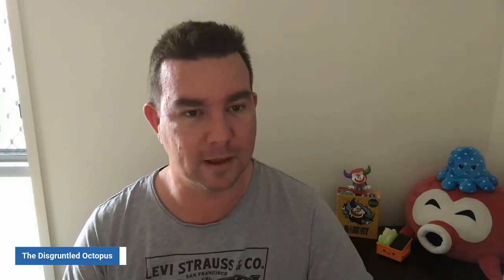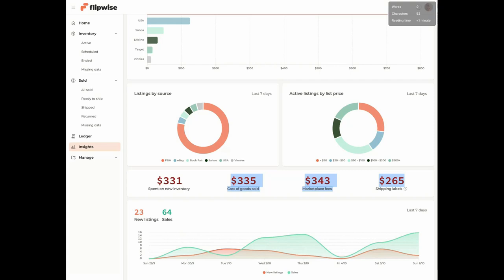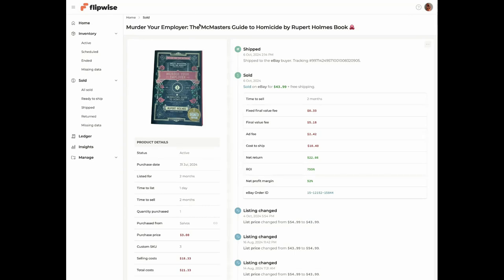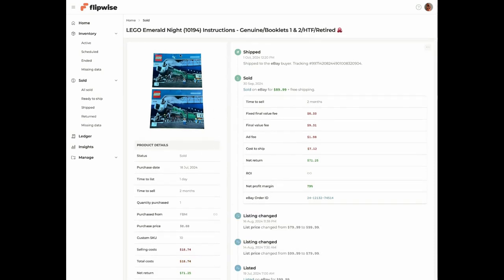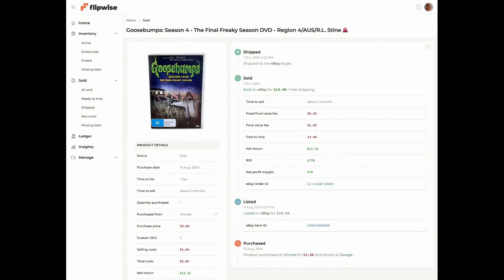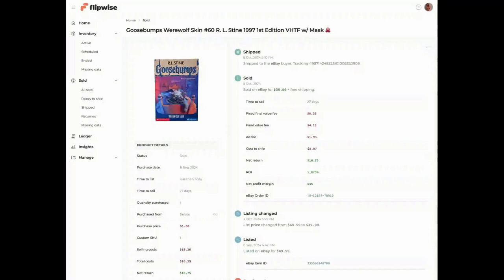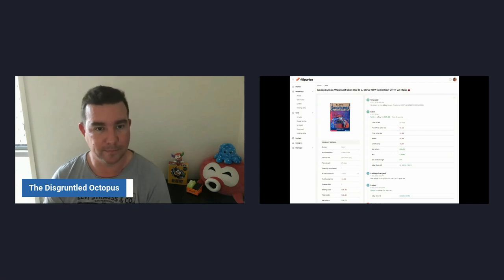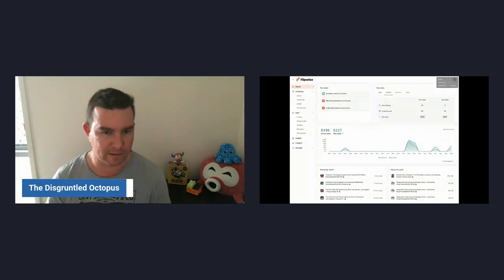$900 Profit this Week! Selling Spooky Seasonal Secondhand Items!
Spooky Season is upon us! $900 in eBay profits this week while juggling a full-time job!

The weirdest thing to sell to make money online (and you probably have them at home)

"I always say, if I would be an animal, I would be an octopus."
- Thomas Partey